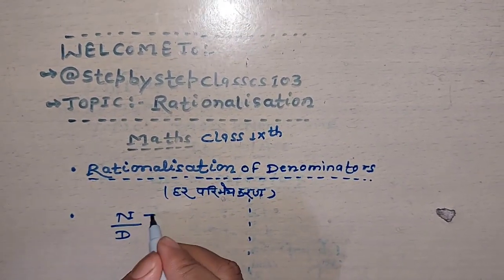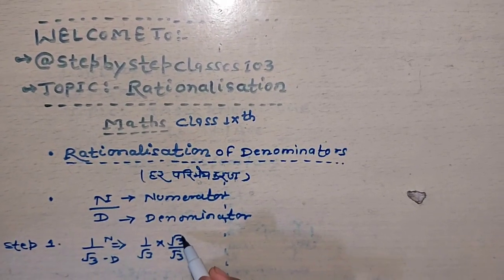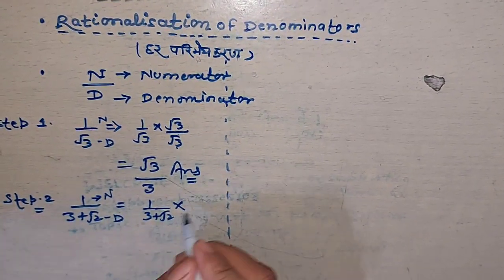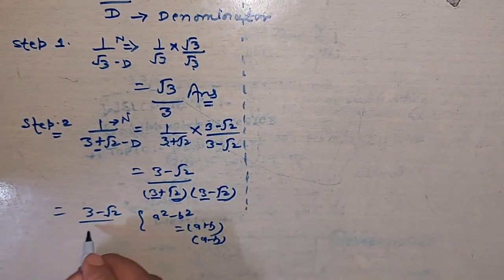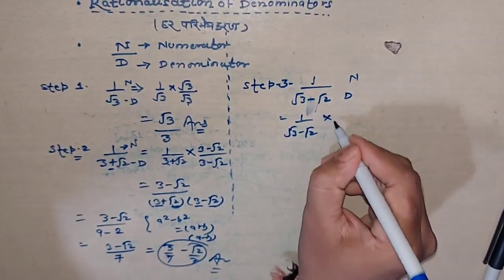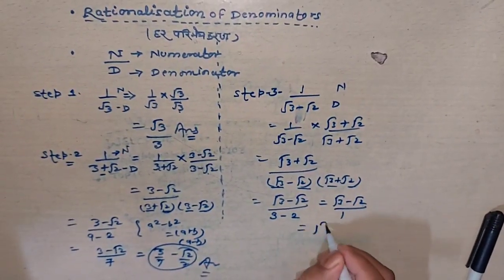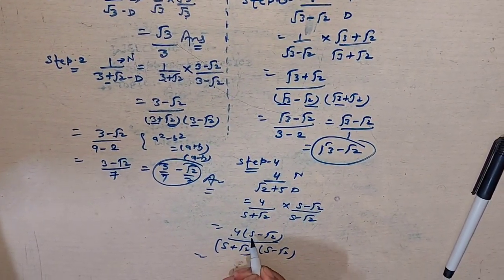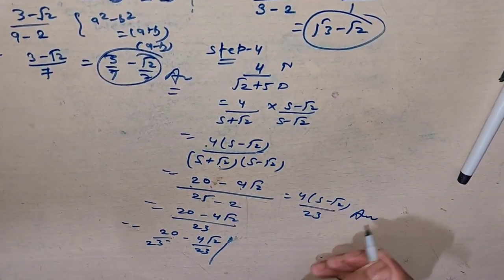CLASS -IX.HOW TO RATIONALIZE DENOMINATORS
how to rationalise denominator
youtubevideos how to rationalize
rationalise kaise kre